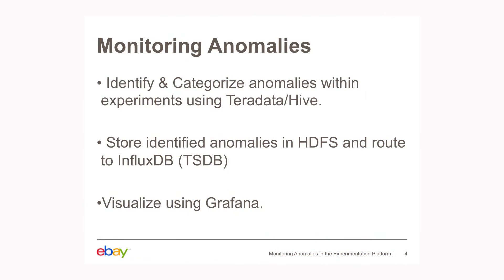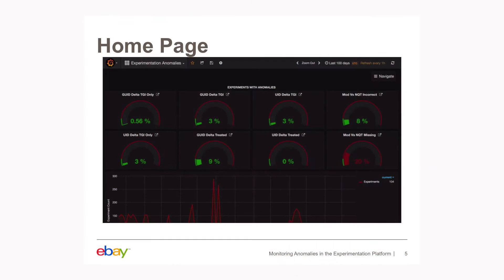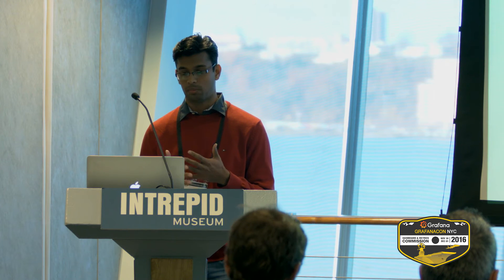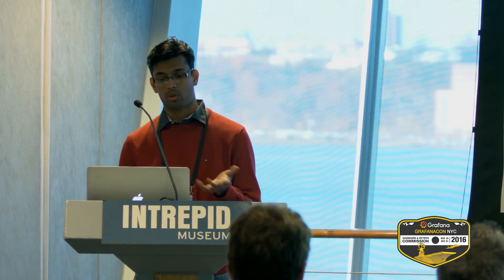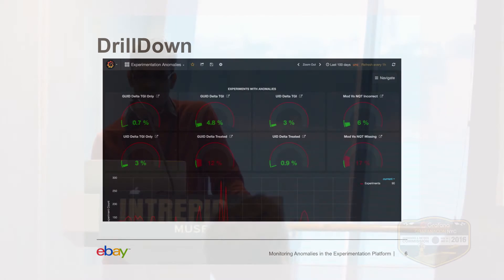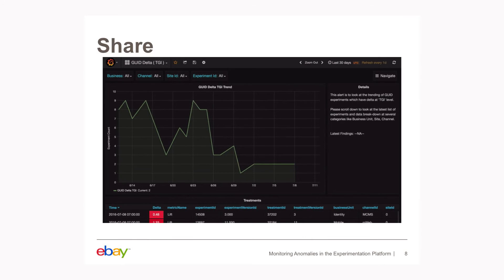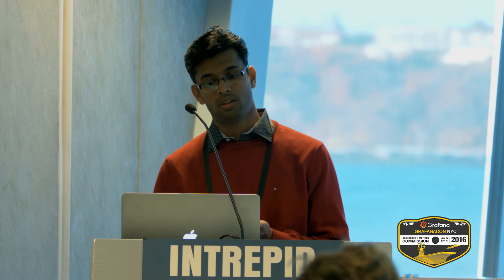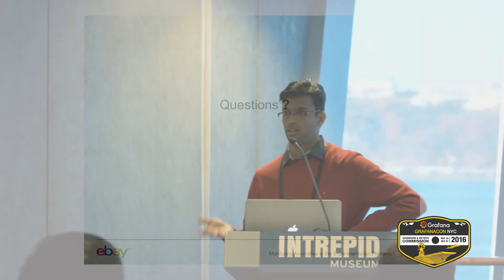GrafanaCon 2016: Deepak Vasthimal, Monitoring Anomalies in the Experimentation Platform at eBay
Deepak Vasthimal, MTS2 - Software Engineer for eBay talks about how they monitor anomalies in their experimentation platform.